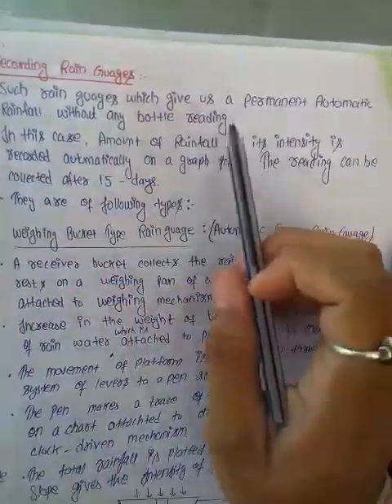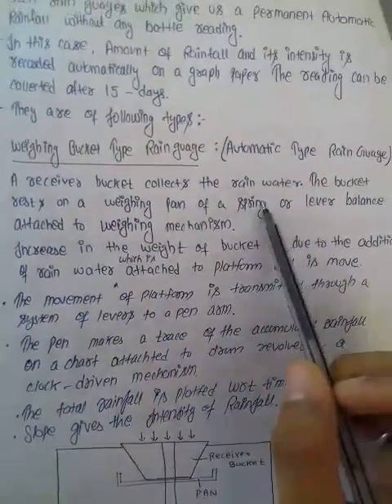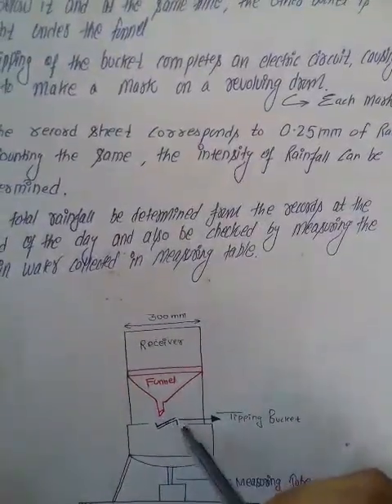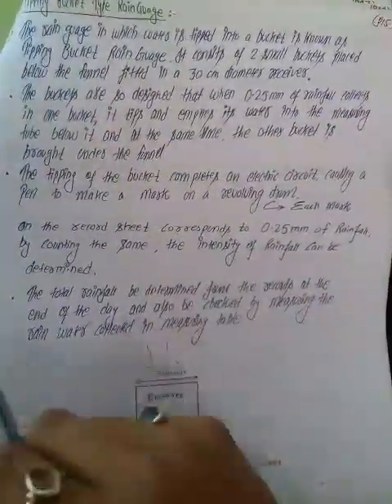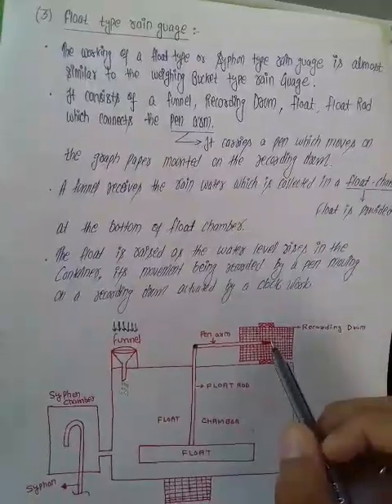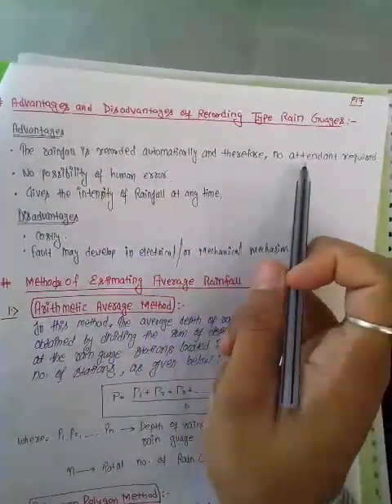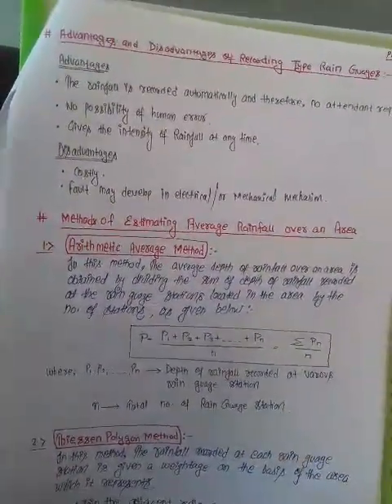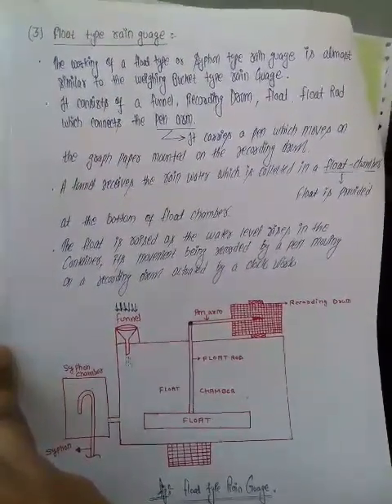Recording Types of Rain Guages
Irrigation Engineering